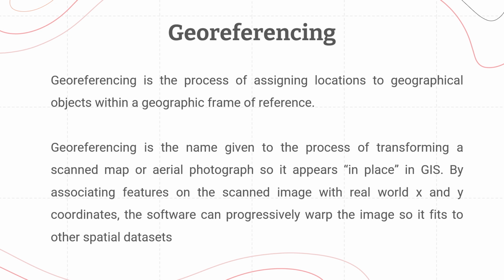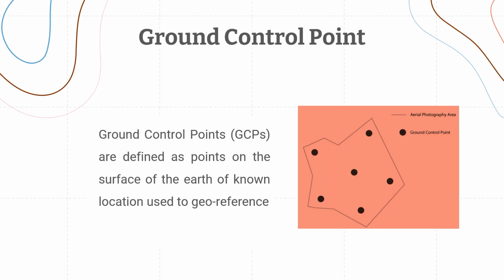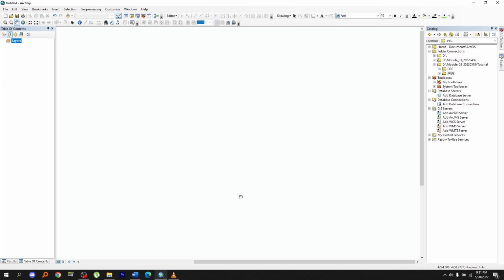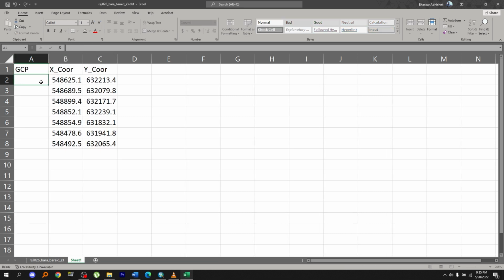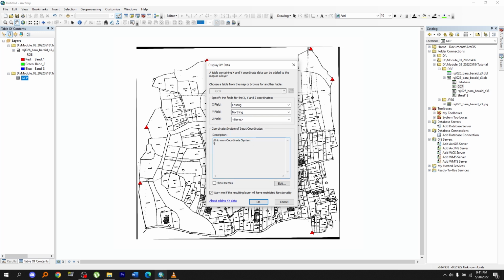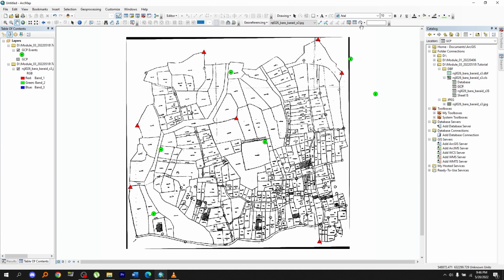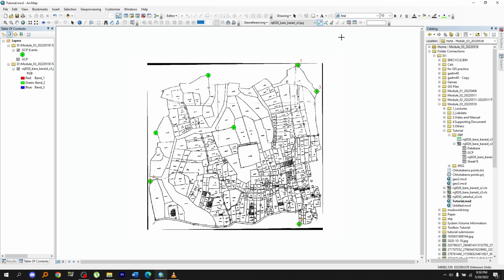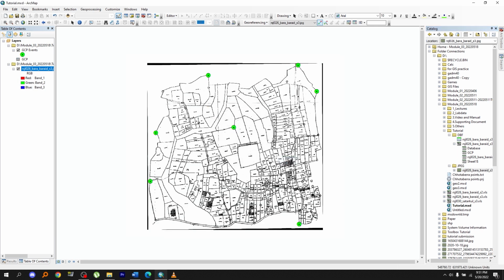4. Georeferencing Theory and It's Application in ArcGIS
1. Basic Terminology
       a. Georeferencing
       b. Ground Control Point
       c. Ground Truth
       d. CS and RS Map
2. Georeferencing in ArcMap